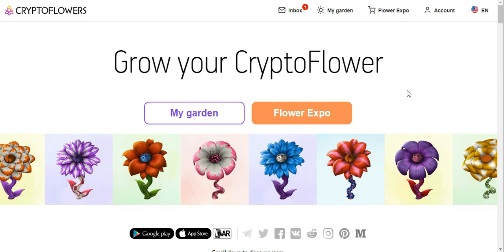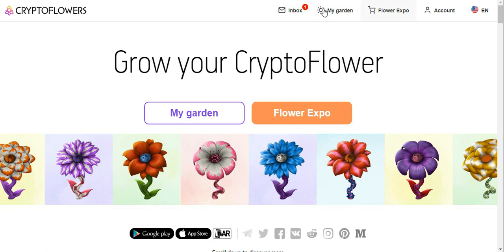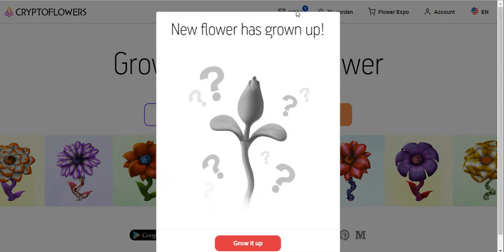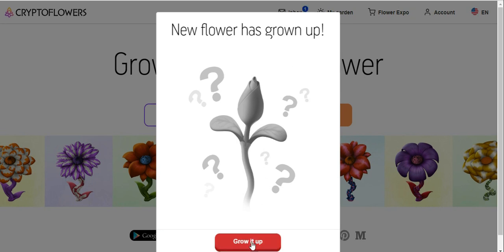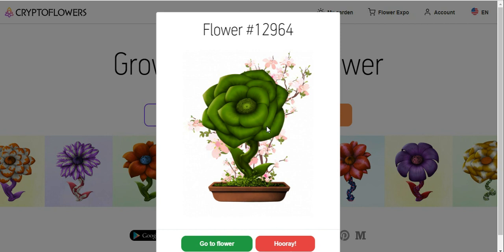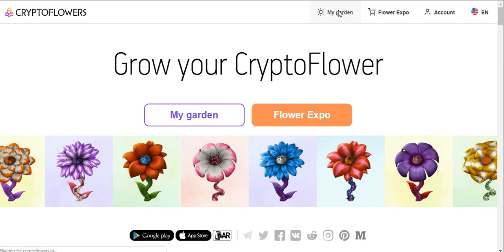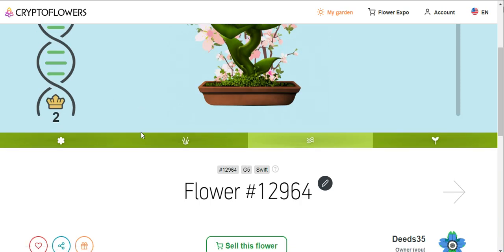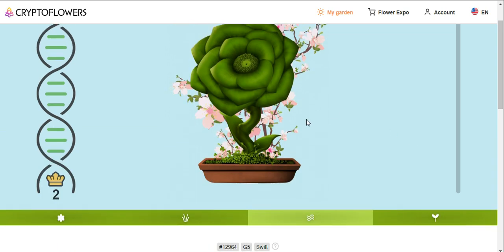Cryptoflowers : Reveal new flower in your garden. Game based on ethereum blockchain.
Breeding your own creations is a really good feeling. Matching DNA to breeding flowers in your garden and earn ethereum and dollars doing so.
How it must be done is shown. This is an online game based on ethereum blockchain. The way forward is with crypto in the world and the technology of 2019!